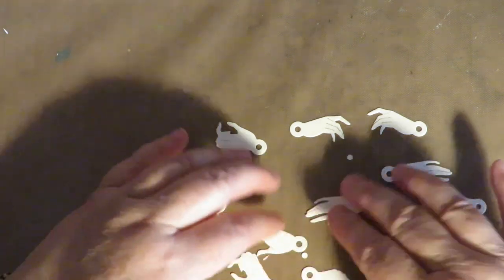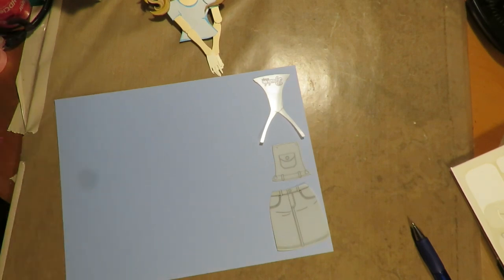Paperbabe Paper Doll in my Art Journal - Garden Girl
This is my first time using dies and stamps from Paperbabe Stamps!
I made a cute garden girl in overalls for my art journal. I hope you enjoy watching me assemble the doll!

Here are the Paperbabe products I used in this video:
PAPER BRAD SYSTEM
DENIM CLOTHING:

Use at checkout

Other products I used and love:
JOURNAL: Rangers Dylusions Large
ADHESIVE/GLUE Art Glitter glue
Tweezers
Acrylic paint in various colors
PENS: Arteza brush pen watercolors
PENS/MARKERS: Tombow Dual Brush
PENS/ Uni-Posca extra fine paint pens
Flower diecuts:

There are two Facebook groups:
1) to post and share your mixed media artwork or crafts

Please join my Facebook groups to show what you create!